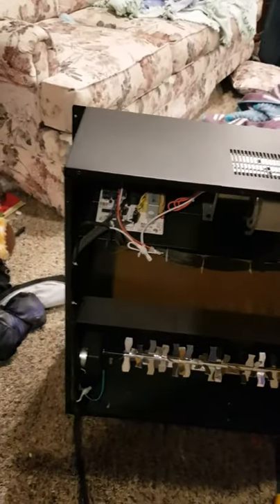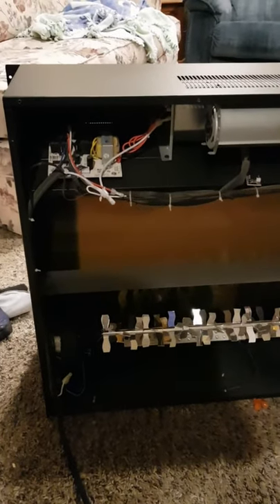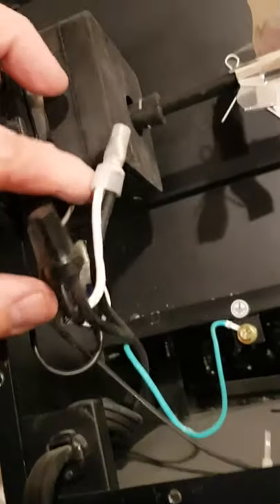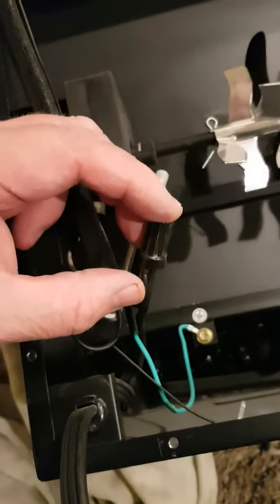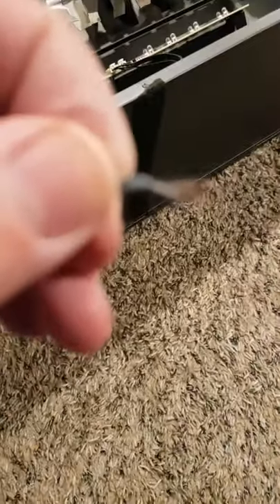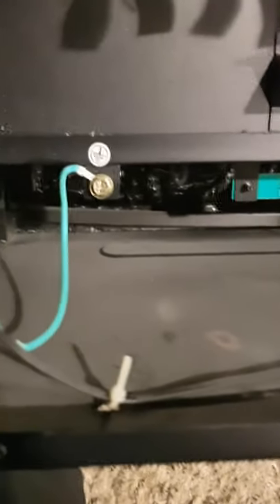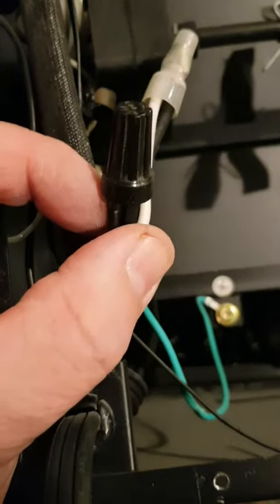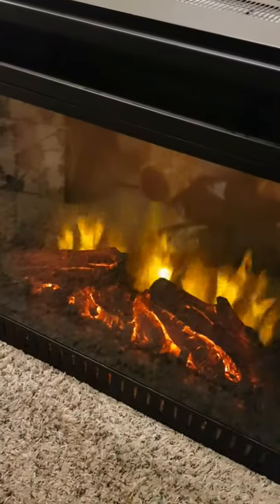Fixing a non working Whalen FP30-2B electric fireplace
I am not an electrician nor do I make any claims that this process will work for you.  I wish you the best of luck and hope that this is helpful to someone.